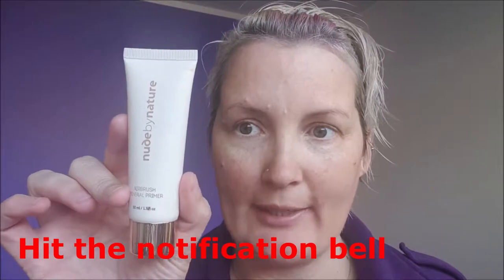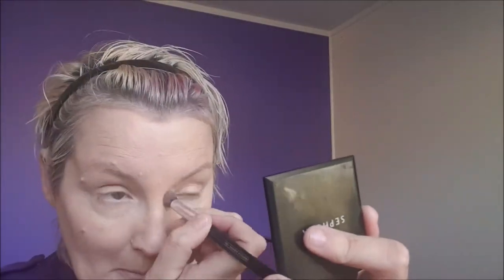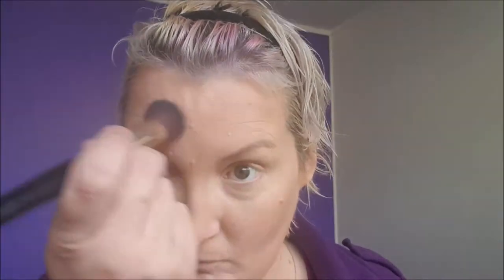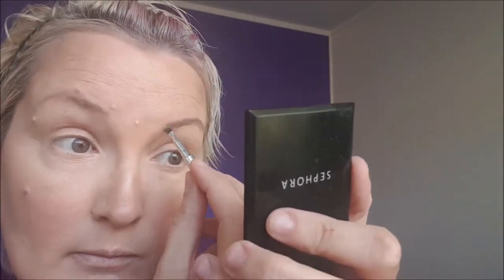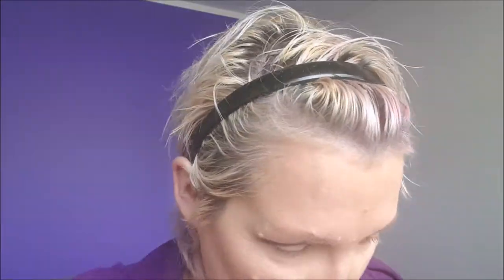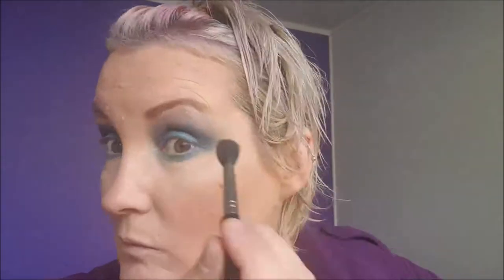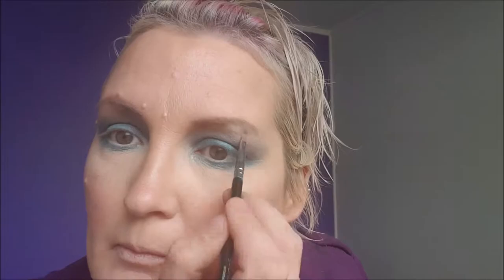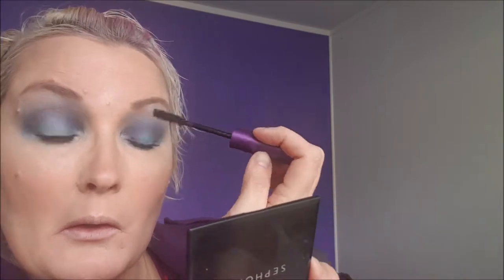Bright Eye Makeup Look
In this video, I produce a bright blue eye makeup look. The products I used:
LA Girl Pro Conceal Concealer
Nude By Nature Mineral Finishing Veil
Style London - All in One Face Pallet
LA Girl - Eyeshadow Collection Smoky and Neons
Benefit - Kabrow
Benefit - Gimme Brow
NYX Cosmetics - Soft matte metallic lip cream - Venice